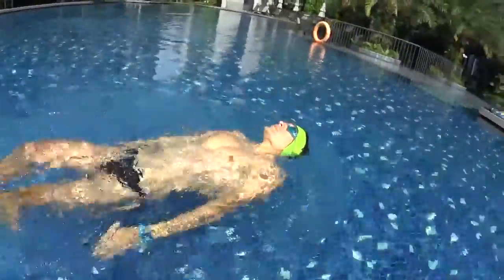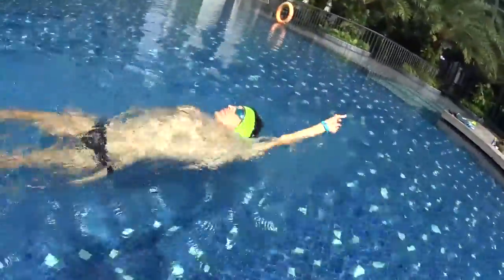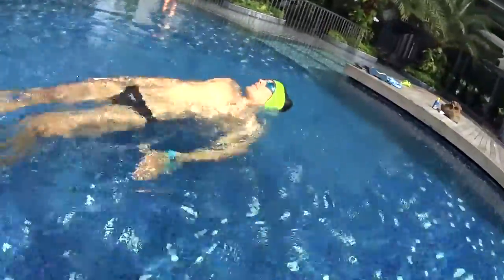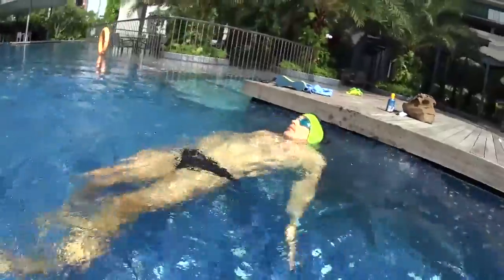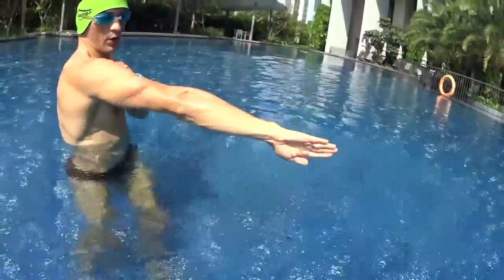L3 STEP2 S9 2 S